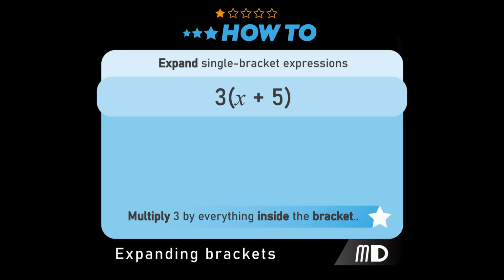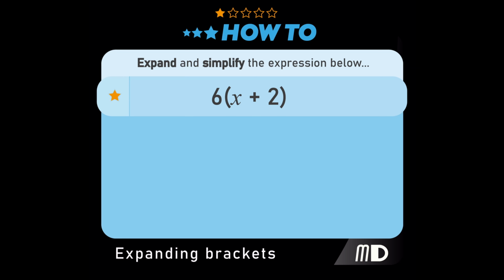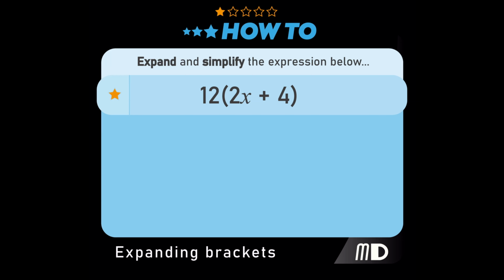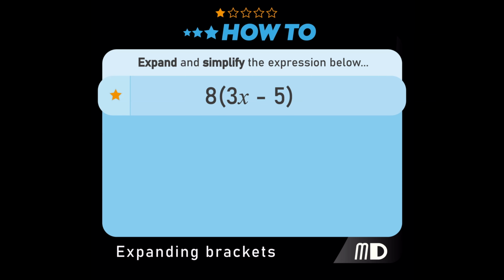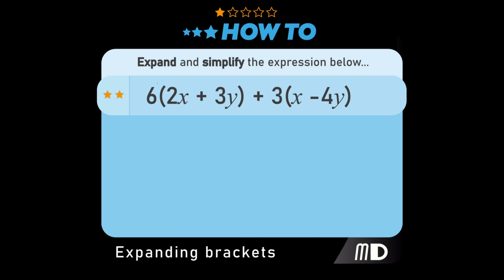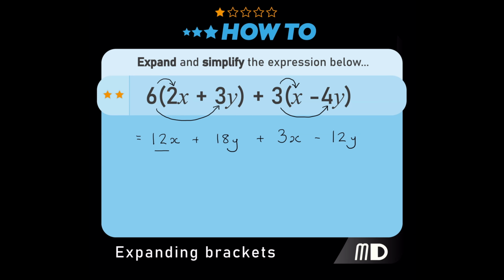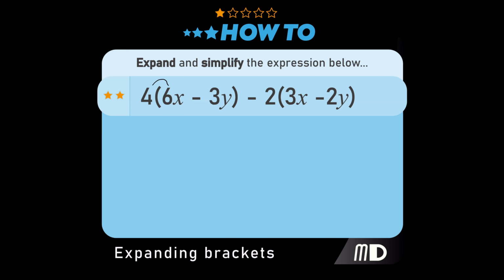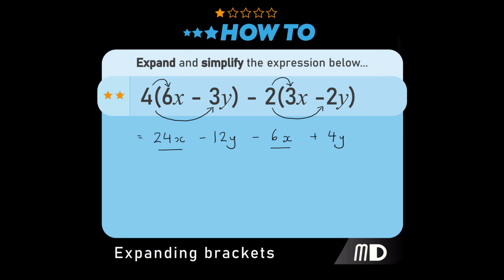How to EXPAND and SIMPLIFY a SINGLE BRACKET EXPRESSION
This video demonstrates how to expand and simplify a single-bracket expression. It walks through several examples, demonstrating a step-by-step process:

1. Identify the multiplier and the terms Inside
2. Distribute the multiplier (multiply)
3. Write the expanded expression
4. Simplify (combine "like terms")